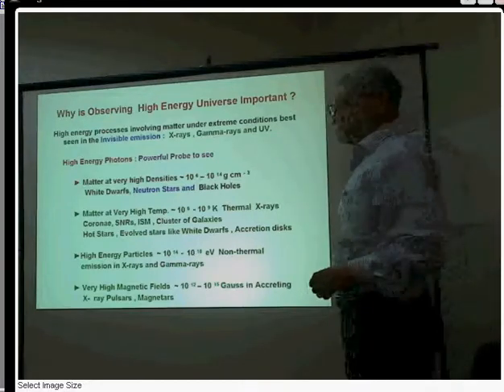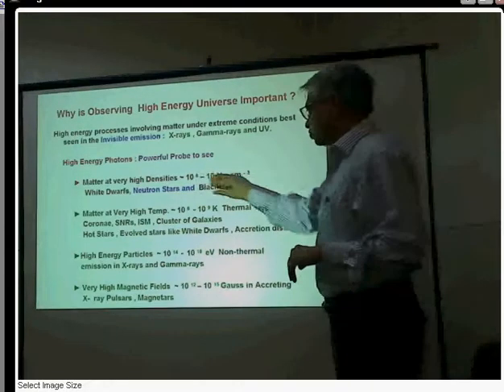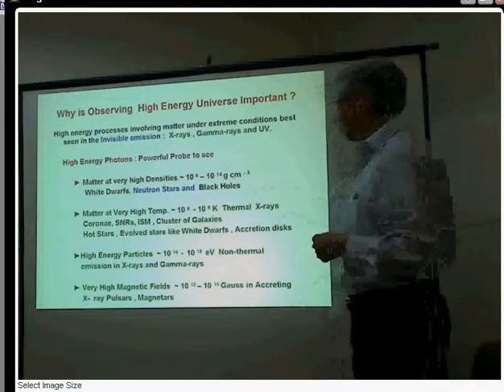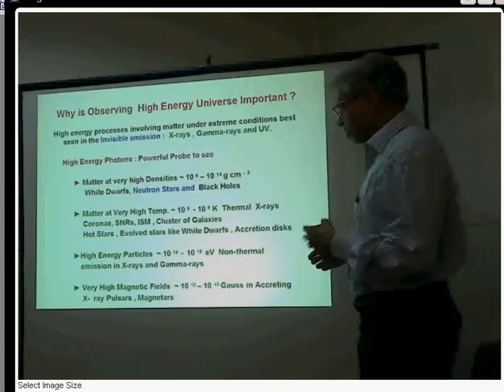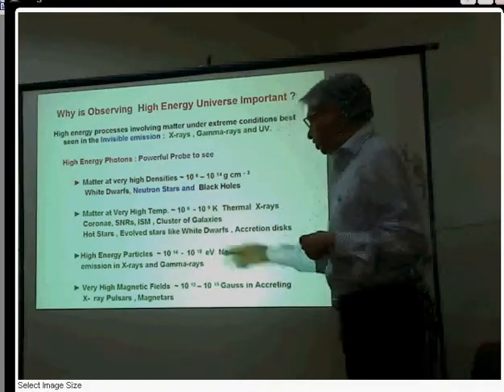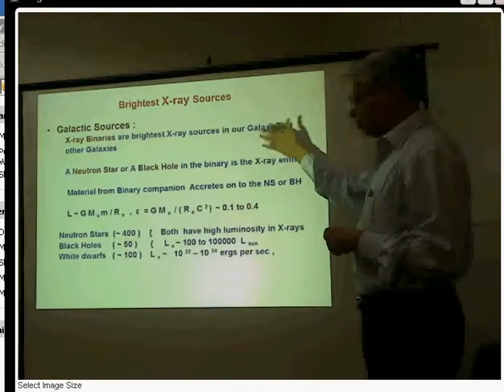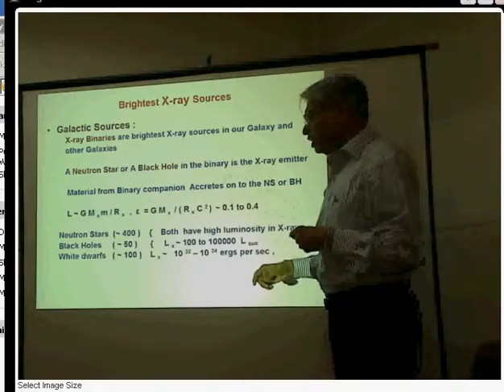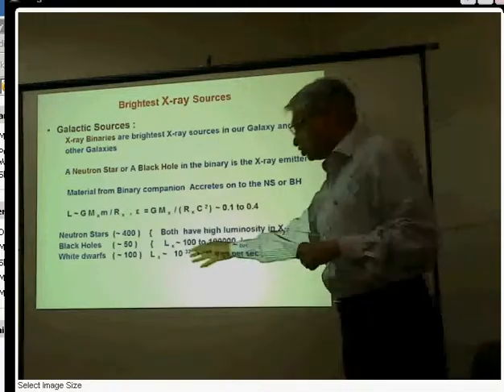X-Ray Astronomy lecture segment5.avi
Lecture on "Celestial photons at high energies" by Prof. P. C. Agrawal, Tata Institute of Fundamental Research, Mumbai, as a part of the Summer online astronomy lectures organised by Nehru Planetarium, Nehru Memorial Museum and Library, New Delhi